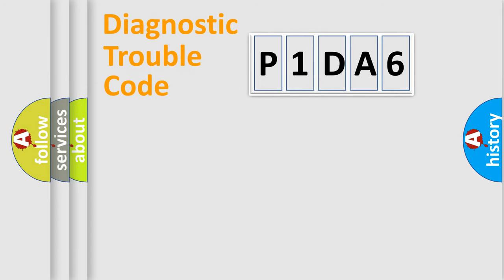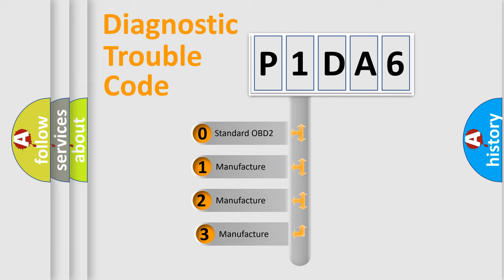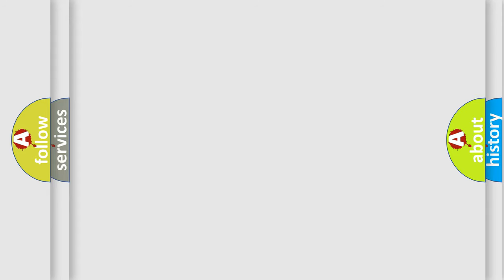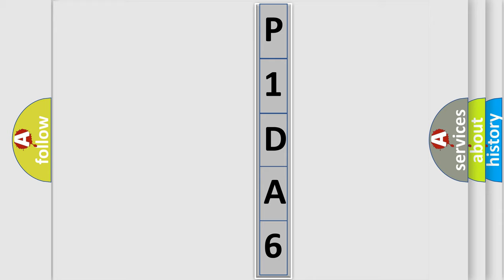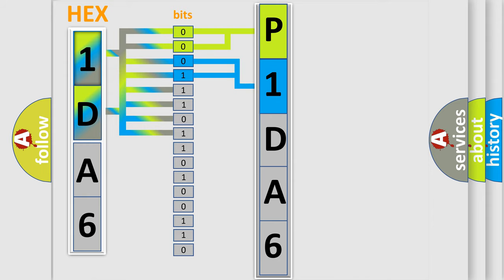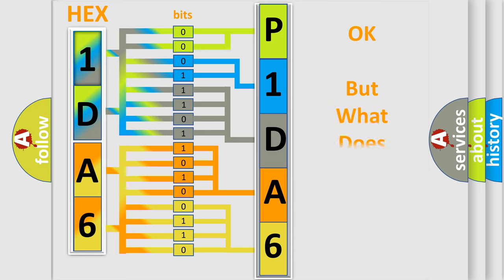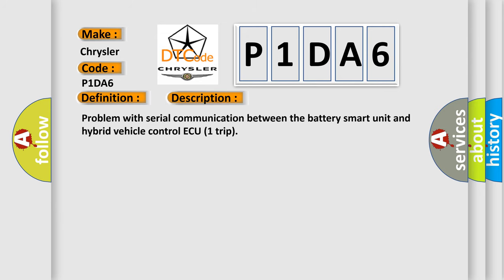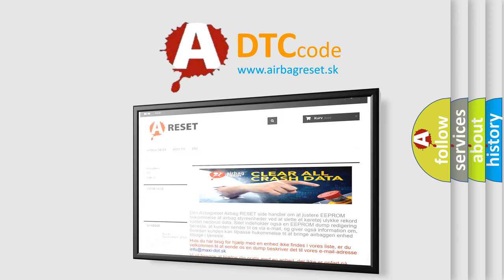DTC Chrysler P1DA6 Short Explanation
Contents:
0:21 Basic DTC analysis according to OBD2 protocol standard.
1:48 Insight into programming
2:58 A diagnostically understandable description of the Diagnostic Trouble Code
3:05 Basic error definition

Make
Chrysler
Code
P1DA6
Definition
Battery Observation Communication Circuit Malfunction
Description